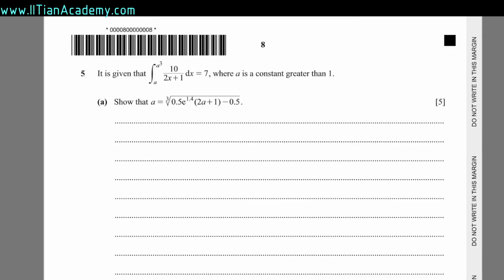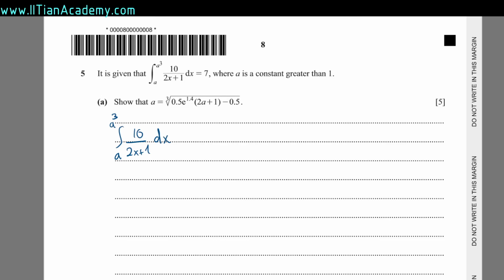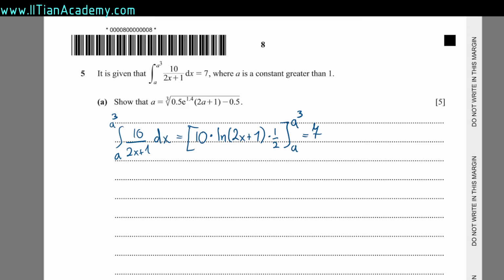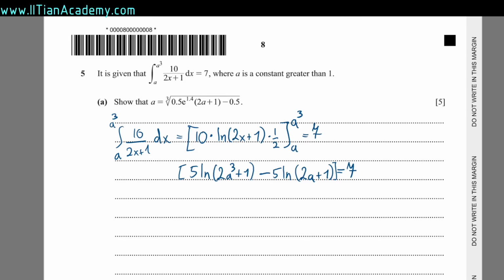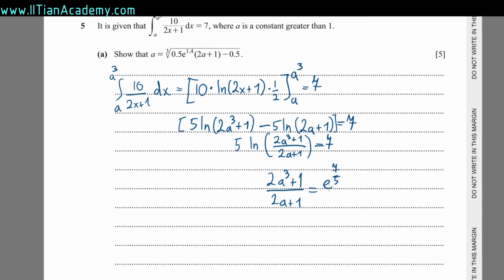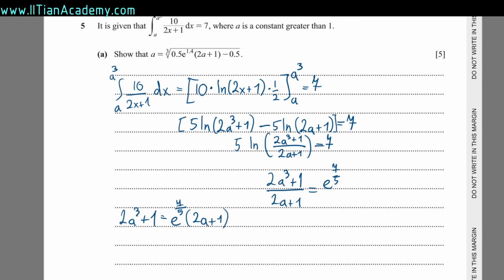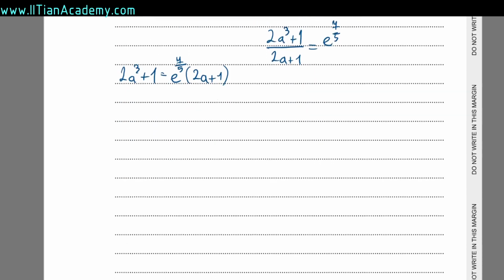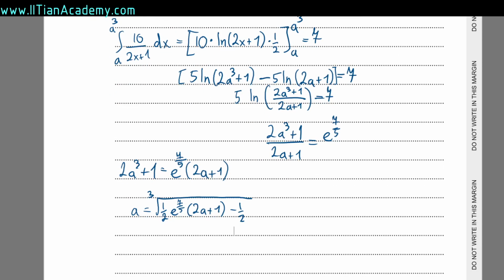CIE AS & A Level Math Paper 2 2024 Oct Q–5a